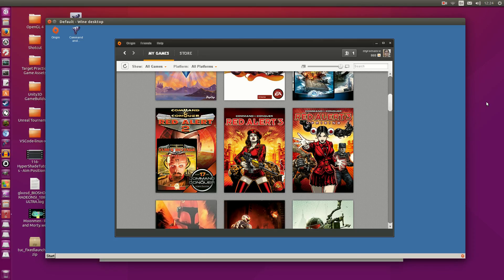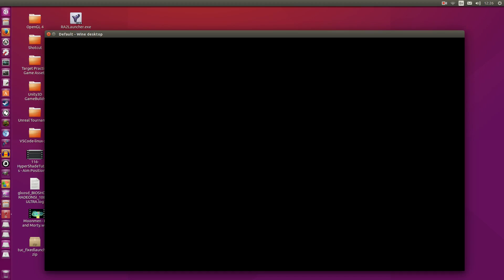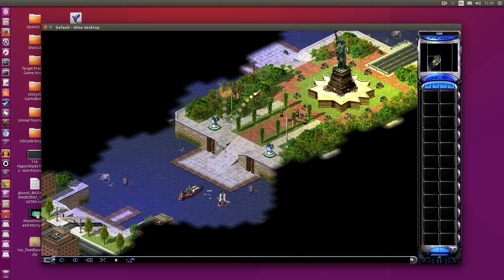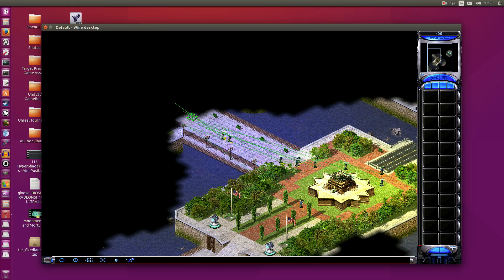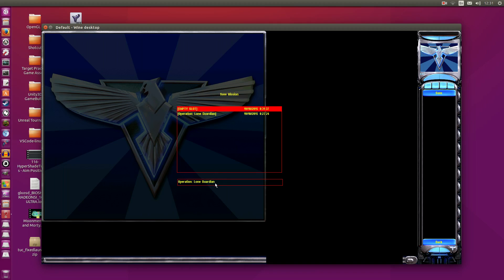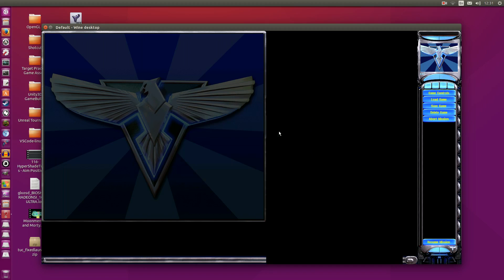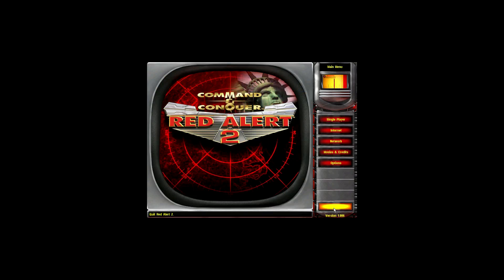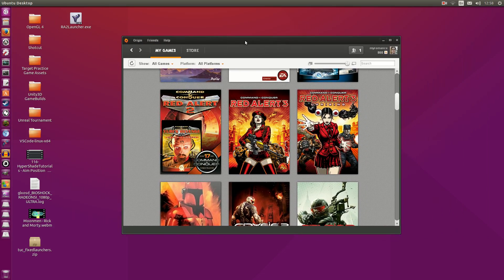Red Alert 2 Origin Running On Ubuntu 15.10 [PlayOnLinux]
With Red Alert 2 being free On-The-House on Origin, we take a look at how it performs under Wine in PlayOnLinux on Ubuntu!

Timeline:
1. Intro  0:00
2. 1600x900 Gameplay 2:21
3. Configure Red Alert 2 for 1080p 7:52
4. Configure Wine to 1080p 9:40
5. 1920x1080 Gameplay 10:57

I used a clean Wine-prefix, specifically Wine 1.7.52-staging on PlayOnLinux 4.2.9.

Nothing special was done to get this working in Wine.

The version of Red Alert 2 that was used here is the version that can be found on EA's Origin client.

My main computer rig specs:
GPU - AMD R9 390 8GB (Mesa 11.1 RadeonSI)

Video recorded using:
Kazam 1.4.5
Audacity 2.0.6

Video edited using the following software:
KDENLIVE 15.08.0
GIMP 2.8.14

myromance123